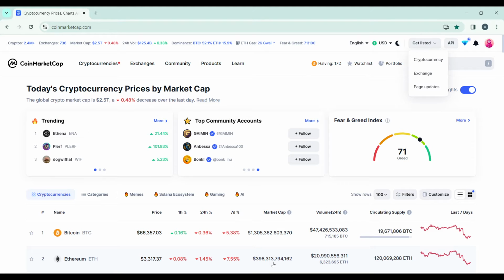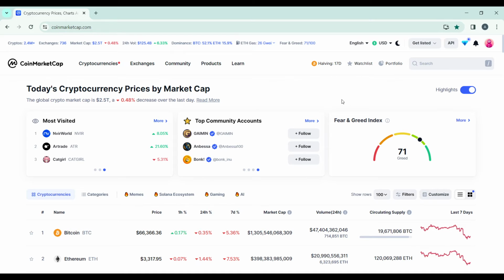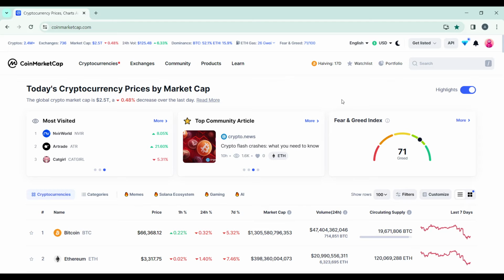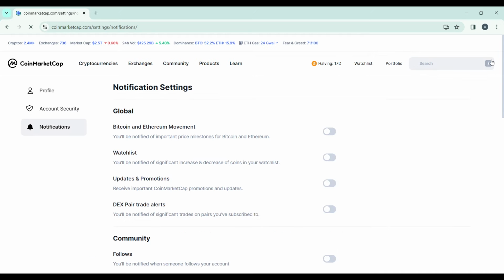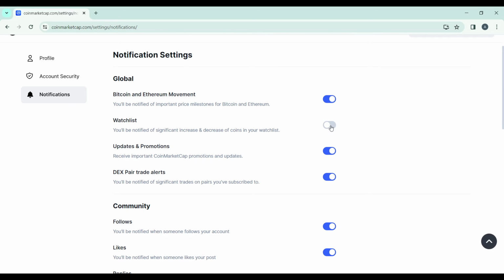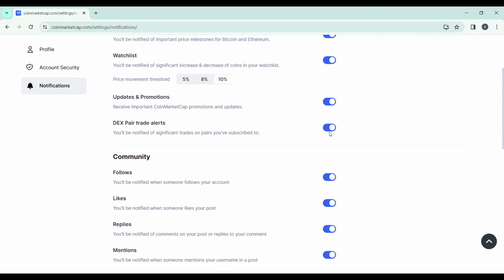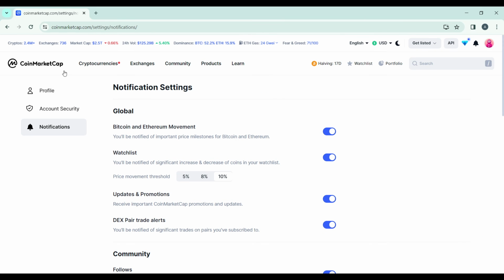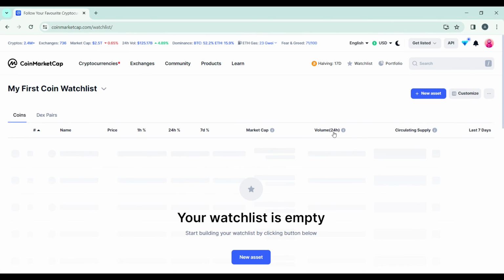How To Set Price Alert On Coinmarketcap (Quick Tutorial)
In this video I will show you How To Set Price Alert On Coinmarketcap. It would be good if you watch the video until the end so that you don't miss important steps.